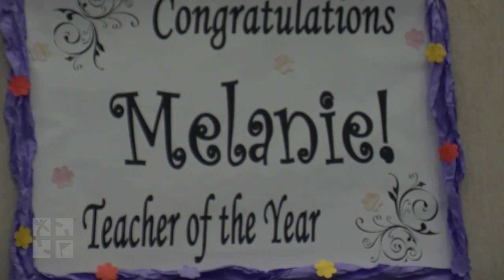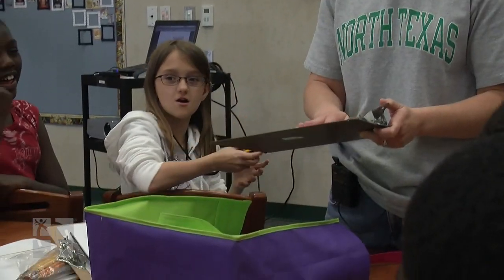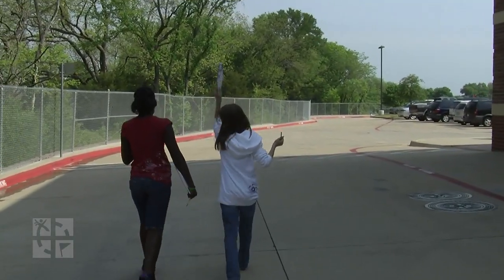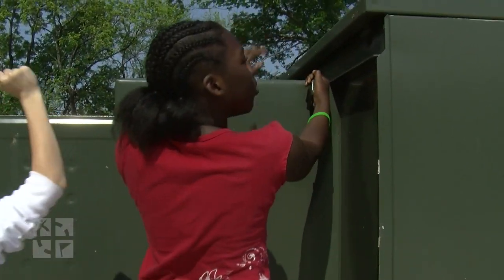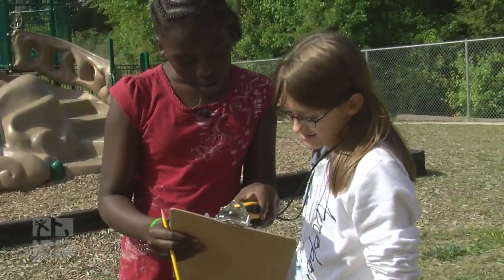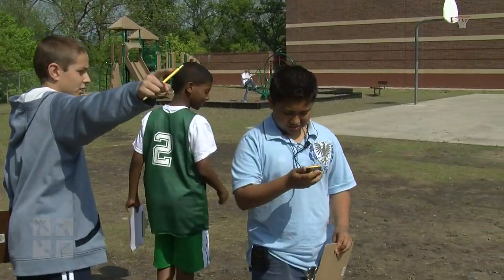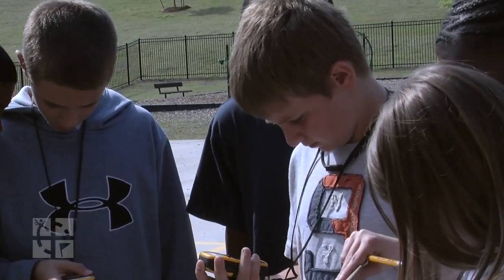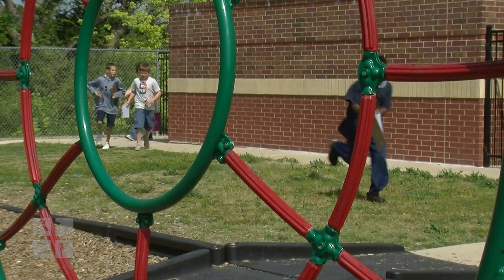Geocaching Class - Learning Geocaching in School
See how a teacher in Texas is using geocaching to take her lesson plan out of the classroom and into the real world.  Students learn navigation, directions, math and that's just the beginning.